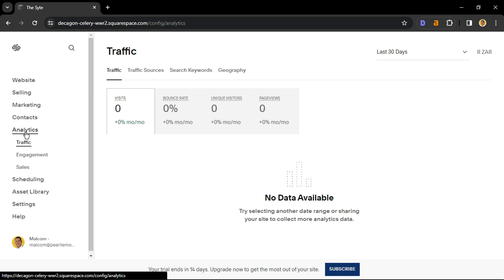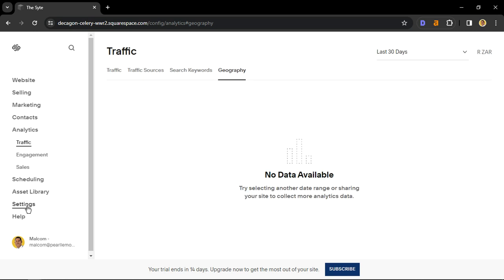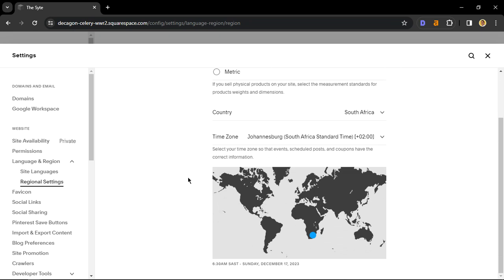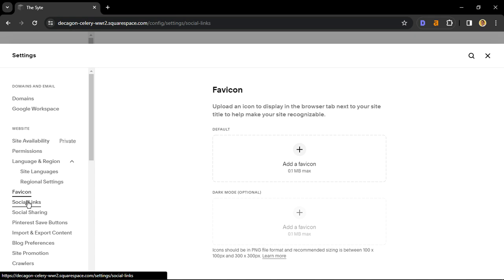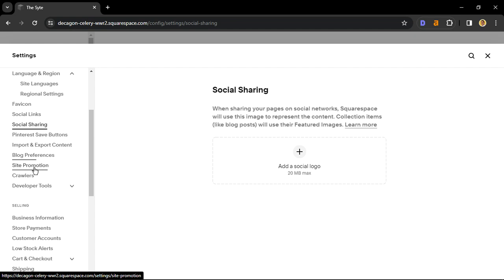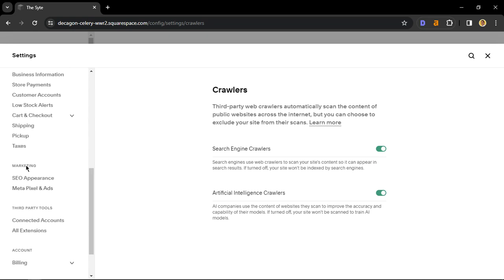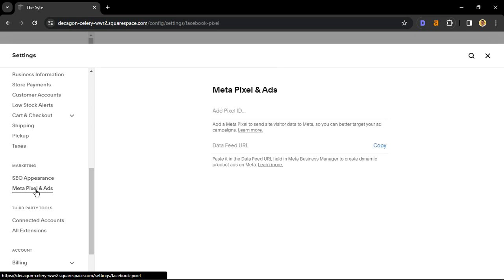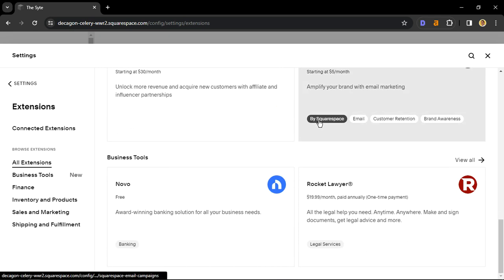How to set up Squarespace website SEO | SEO tutorial